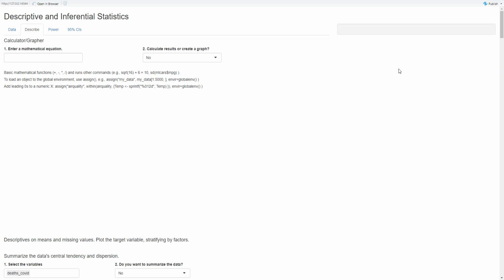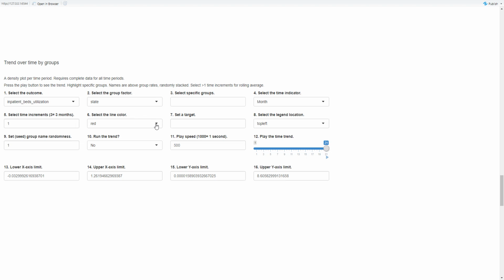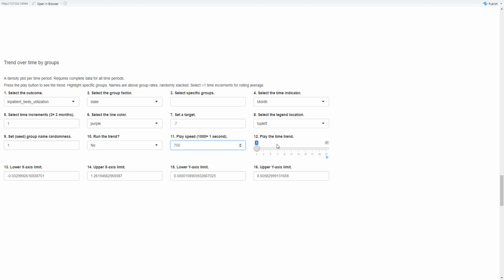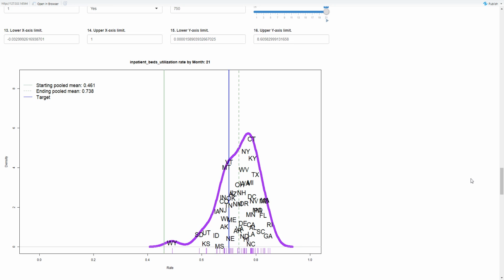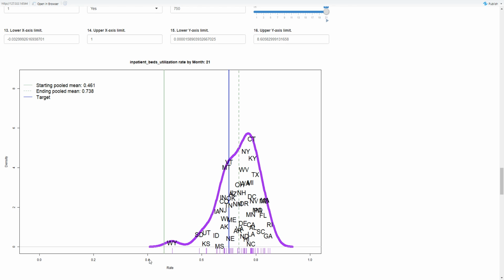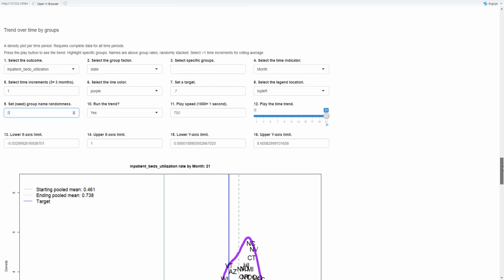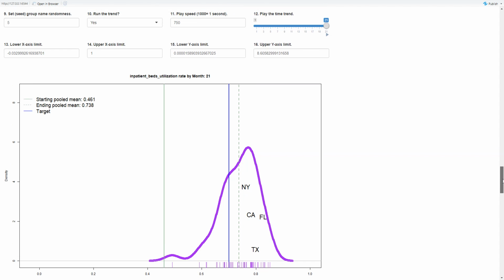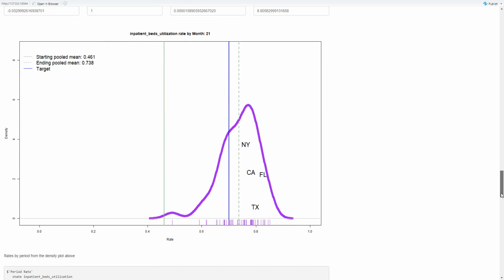14. Trend over time by groups